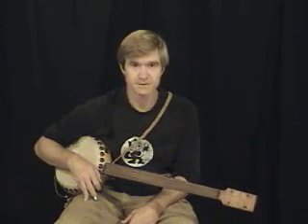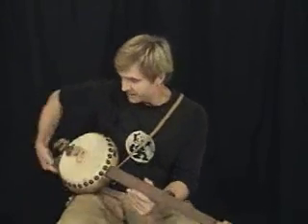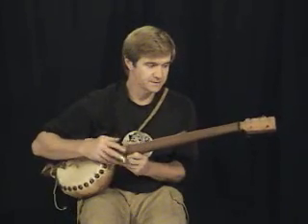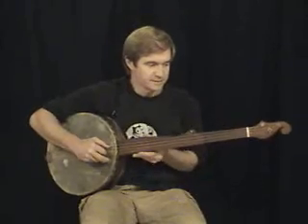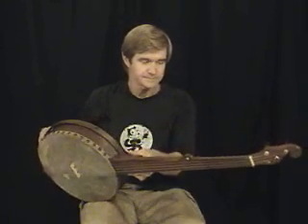Frank Lee gourd banjo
Gourd banjo